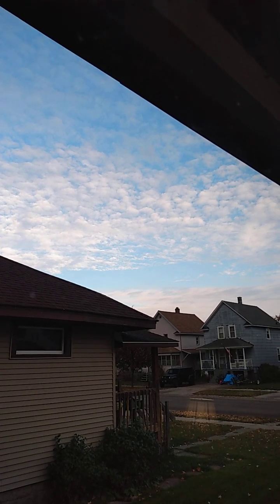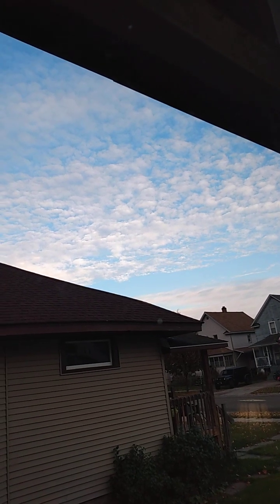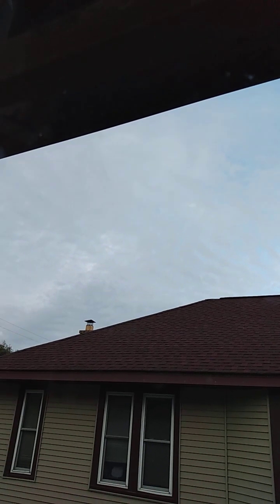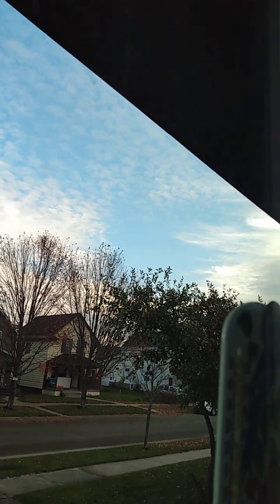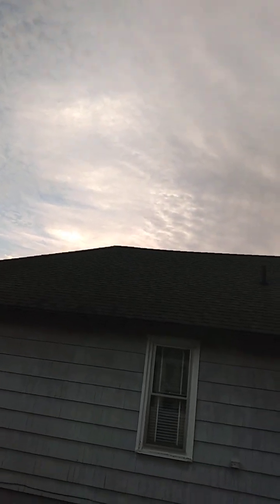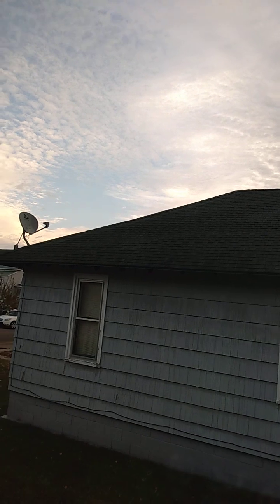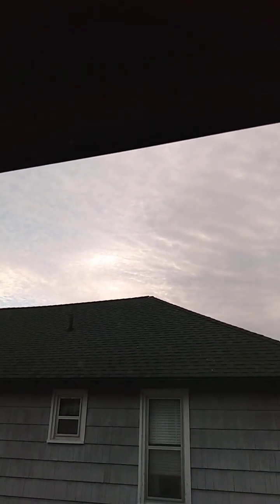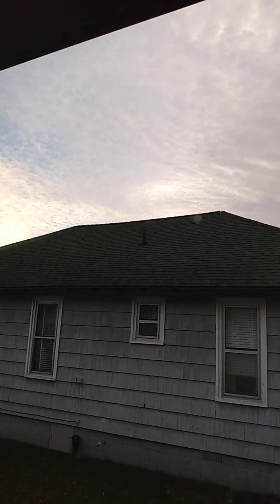Dyson sphere inside out?